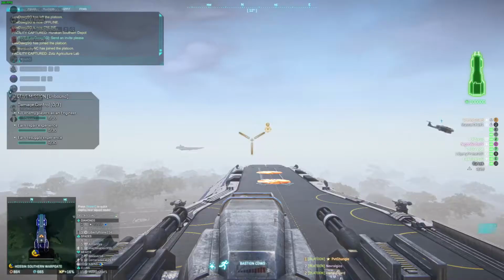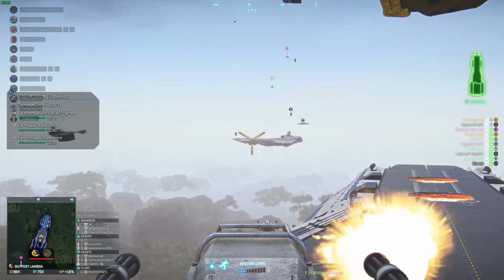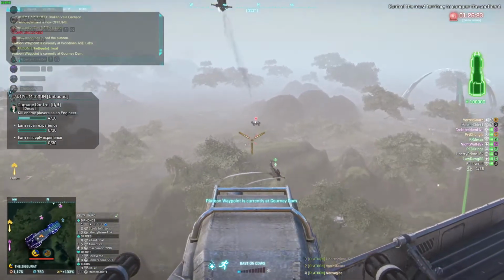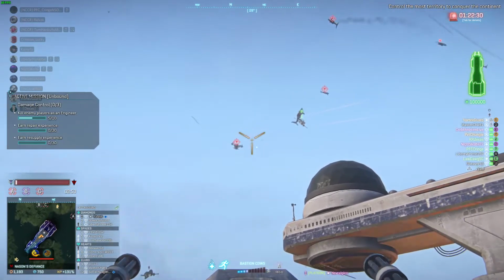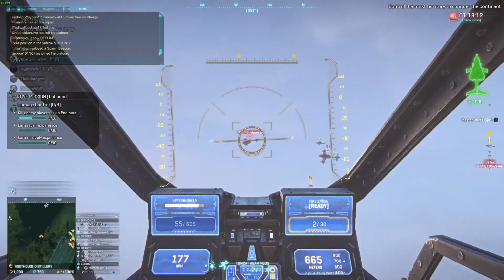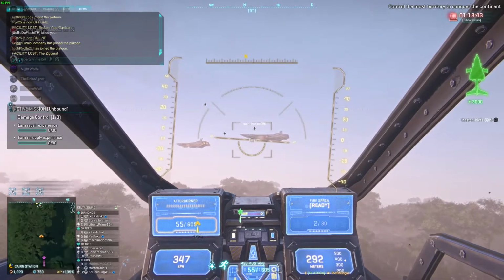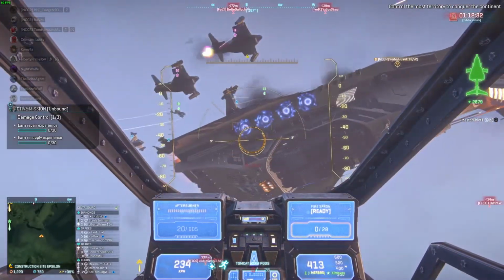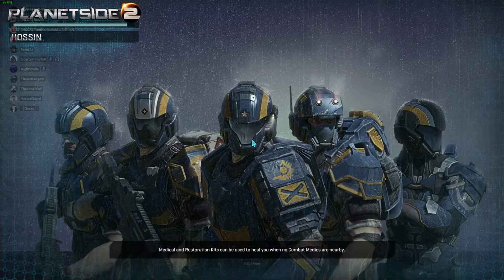Battle of the Bastions | NCCR vs AOOR | Planetside 2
In response to AOOR's bastion pull, the NCCR responded likewise. Fantastic bastion battle with AOOR, gg guys